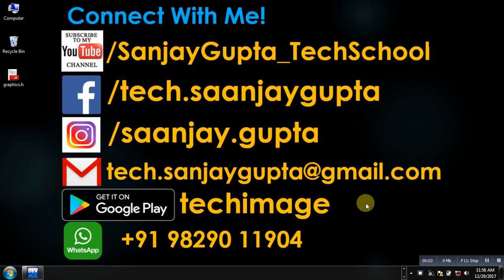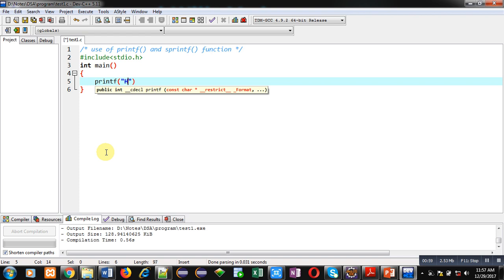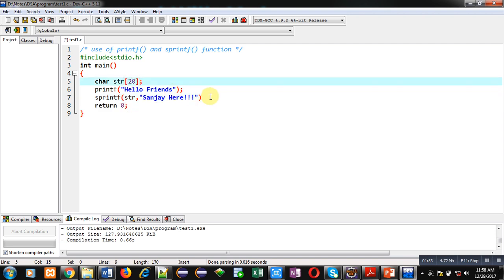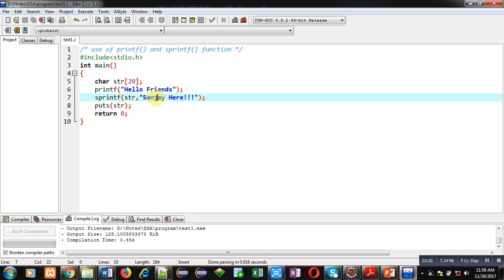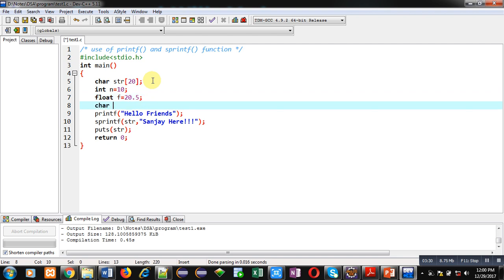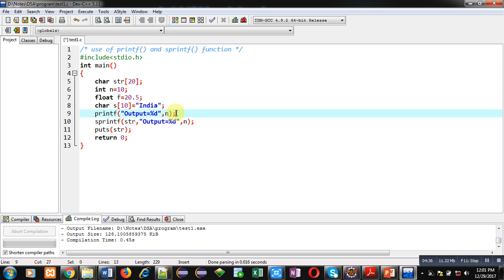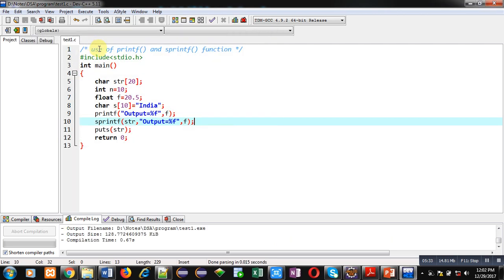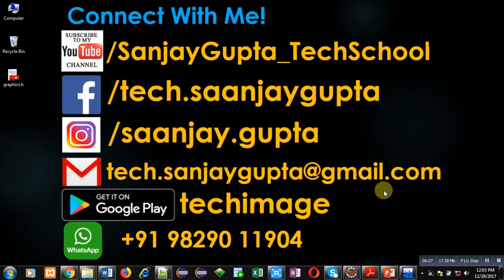Difference between sprintf( ) and sscanf( ) functions in programming in C | by Sanjay Gupta